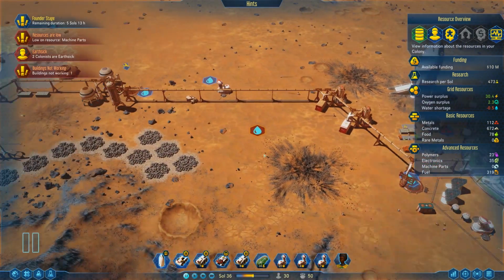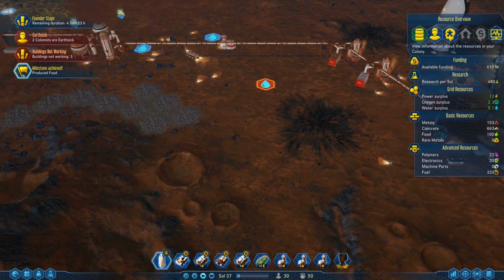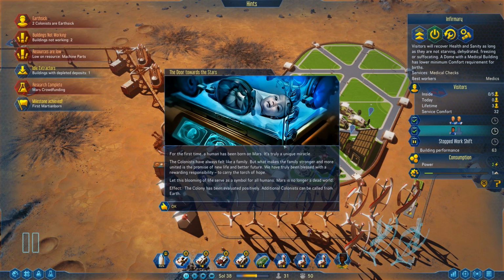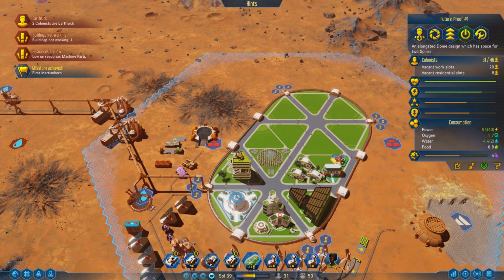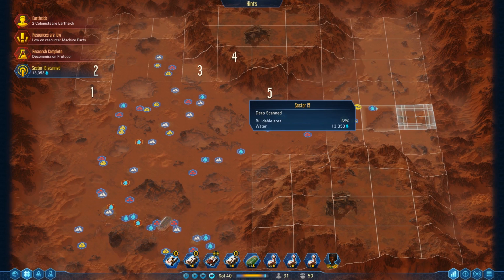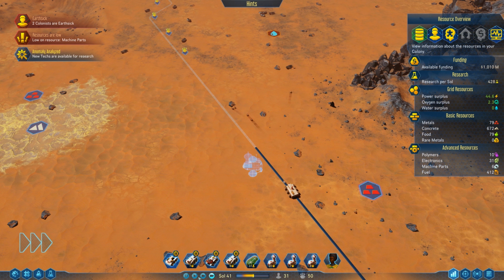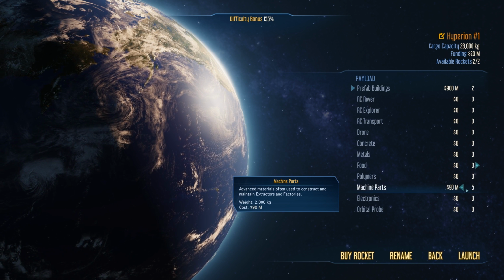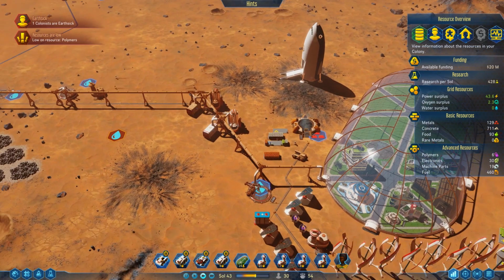SURVIVING MARS - "Whose Kid is This??" | Episode 15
This is where the obligatory part goes where you talk about how you do Let's Play Walkthrough and Gameplay videos, how you playthrough games and try to give, tips, hints and guide... and you have to try and make it look like you're not just trying to smack together all the keywords into your description. How did I do?